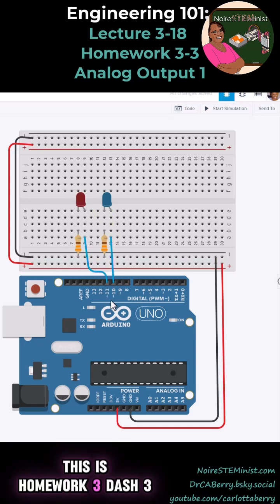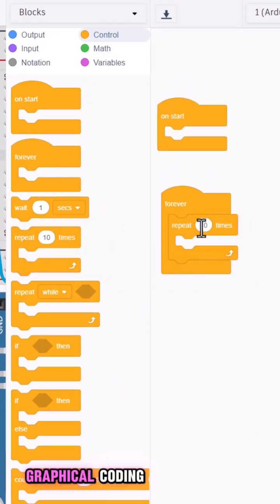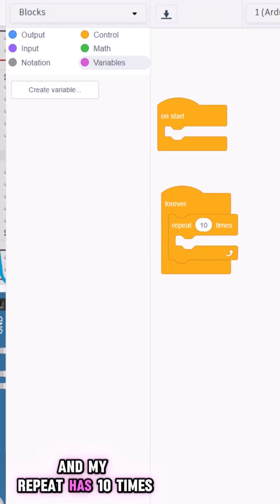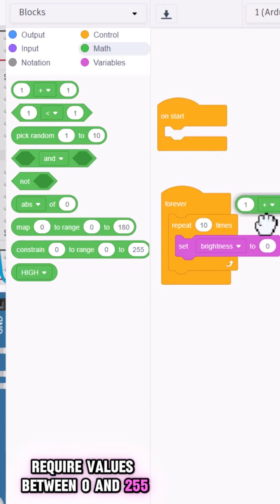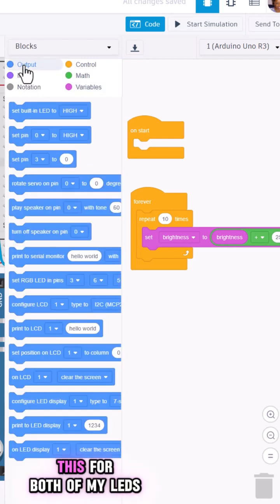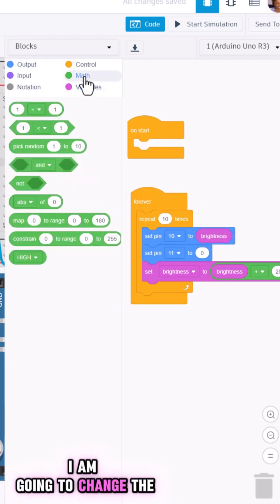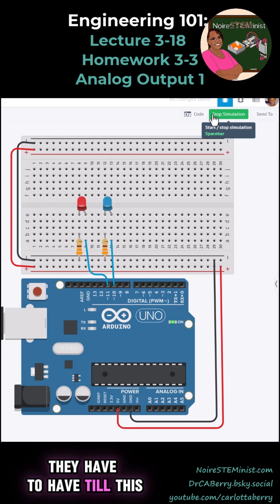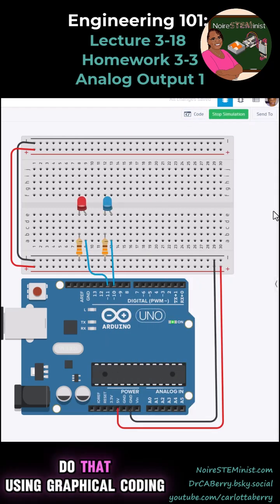Engineering 101: Lecture 3-18 -Programming Analog Outputs